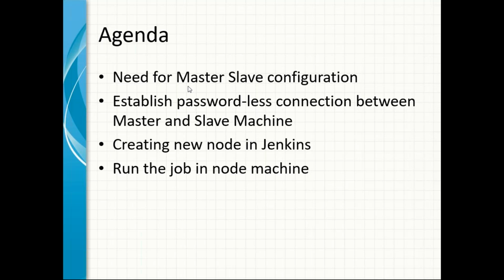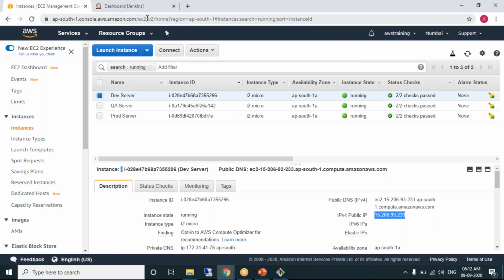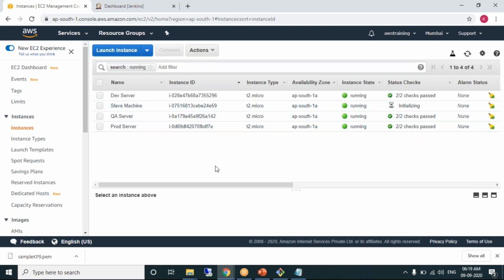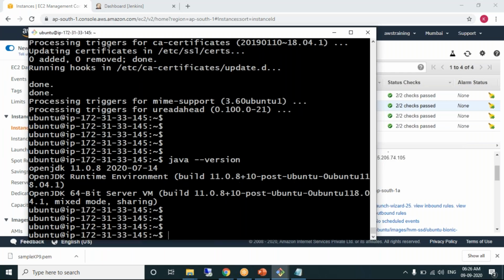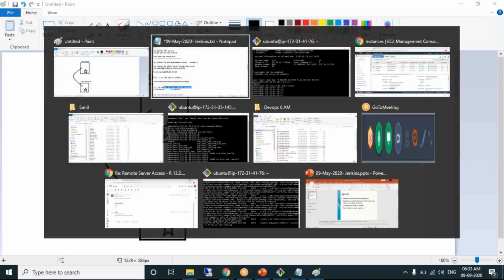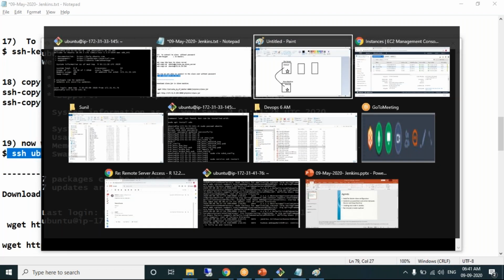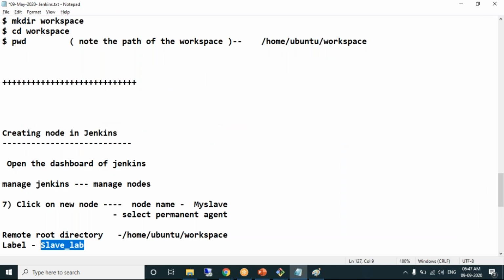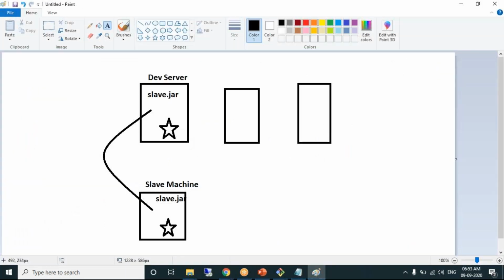Devops 2020 09 09